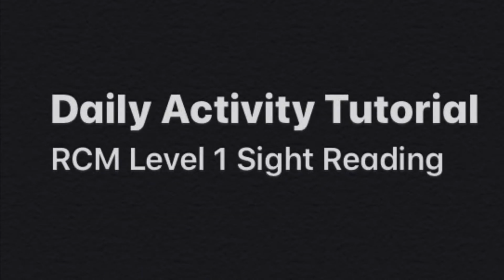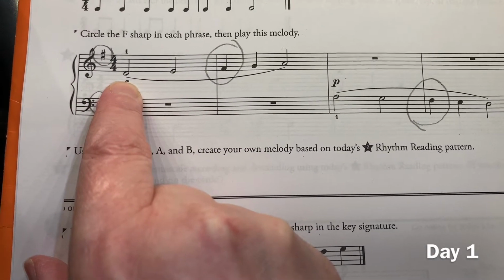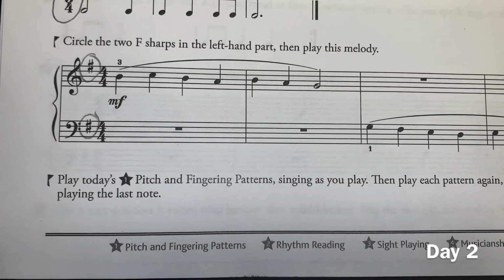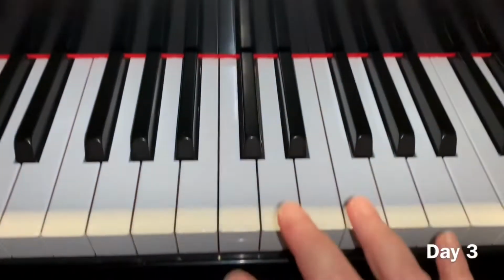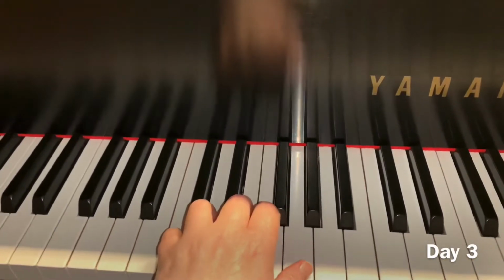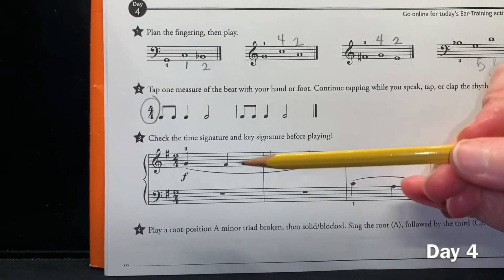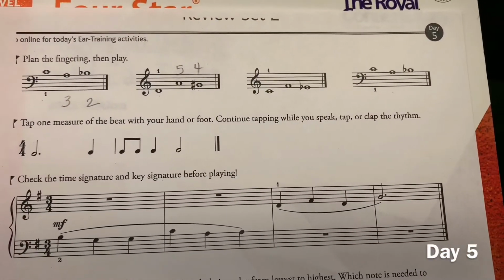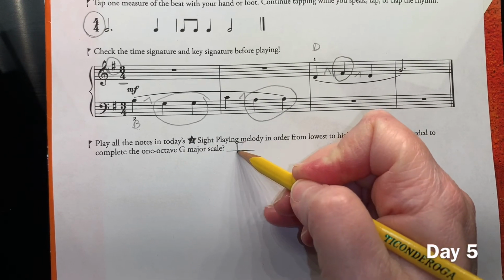RCM Level 1 Sight Reading Week 2 Activities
This video is to be used to validate work completed independently in the Four Star Sight Reading Book for Level 1, Week 2, Days 1-5.